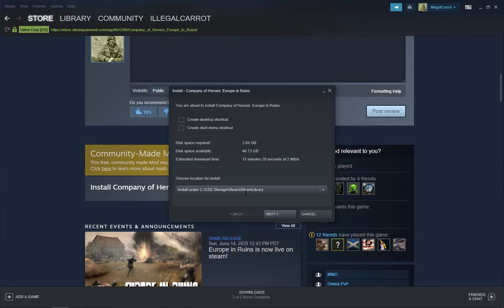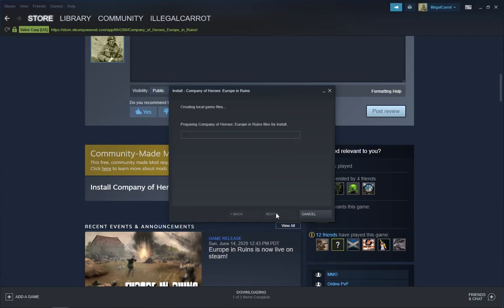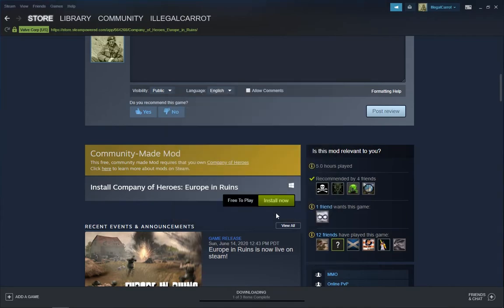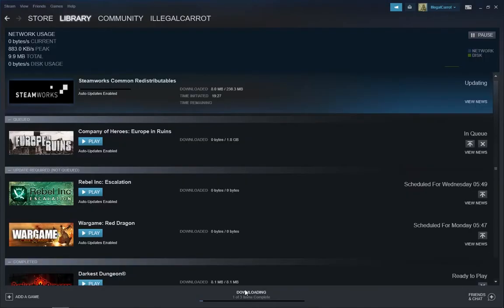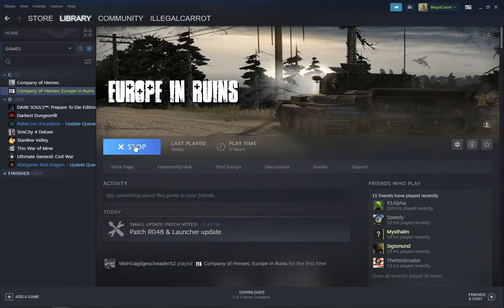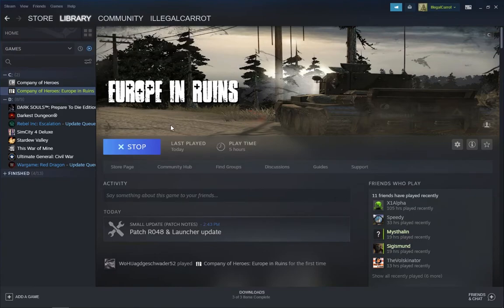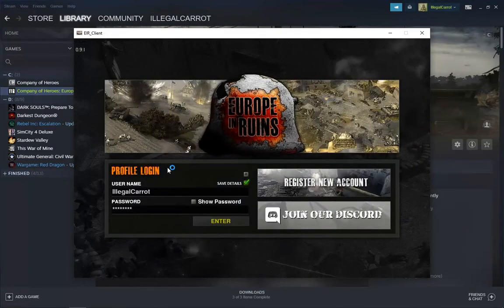Europe In Ruins Video Tutorial - Downloading & Installing the Mod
Part 1 of a new player video tutorial playlist. How to install the mod.

► Chapters:
0:00 | Intro & Downloading EIR from Steam
0:52 | Installing EIR mod
2:40 | Launching the EIR Launcher
3:25 | More tutorial videos